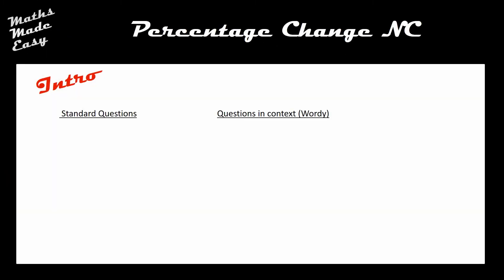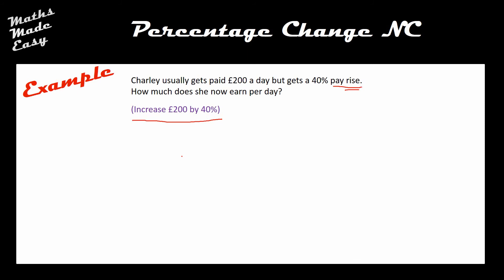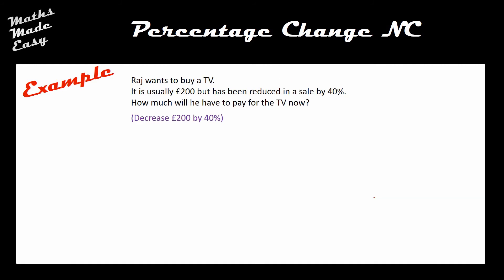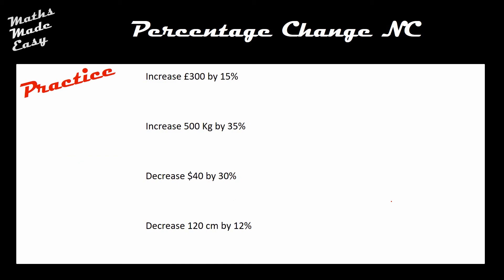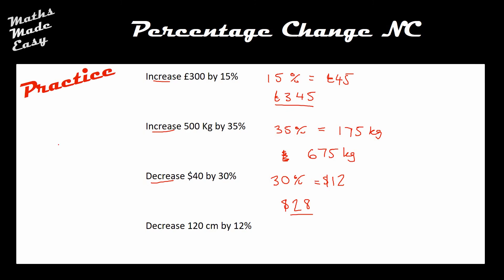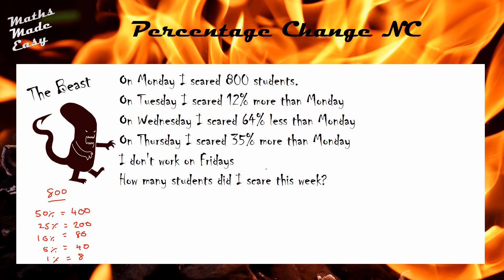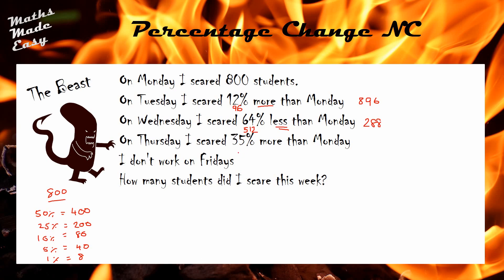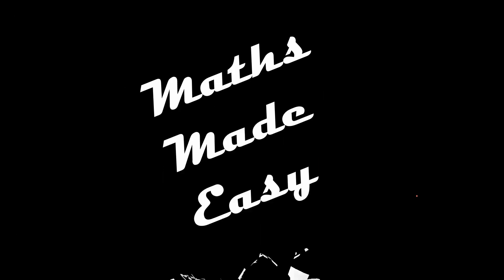Perecntage change NC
Percentage Increase and Decrease
Specifically using Non Calculator (NC) methods aimed at Paper 1 questions